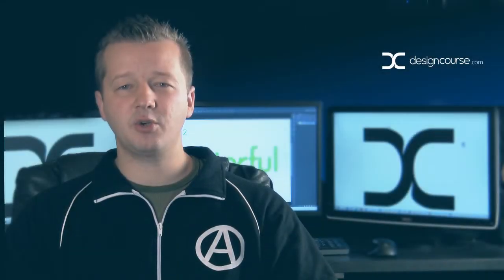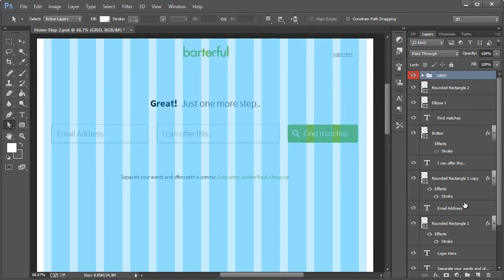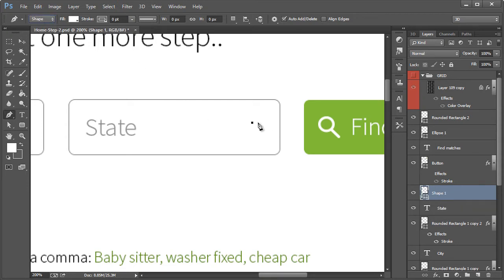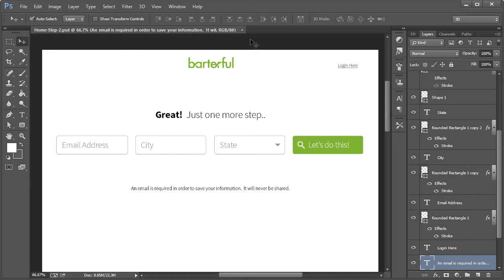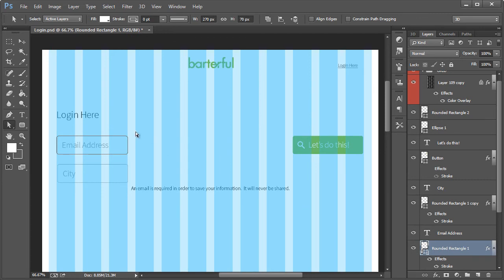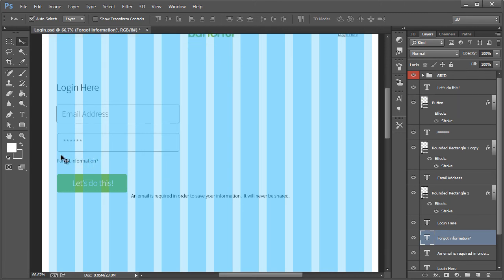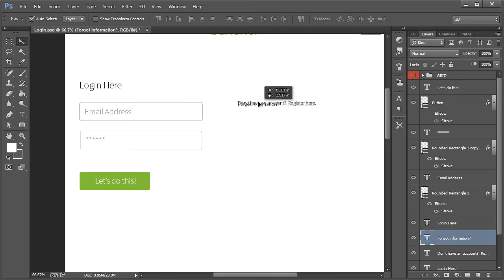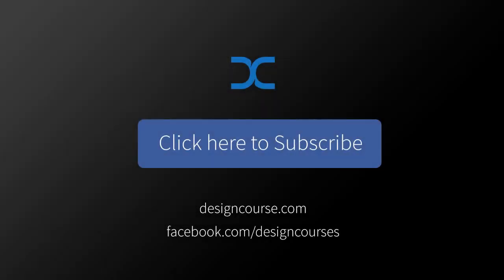4. Build a Web App - 2nd Signup Step & Login Page Mockup in Photoshop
Project Files - Let's continue on with the Photoshop mockups by designing the 2nd step signup process along with a quick login page mockup.